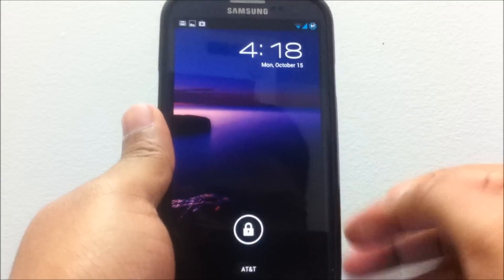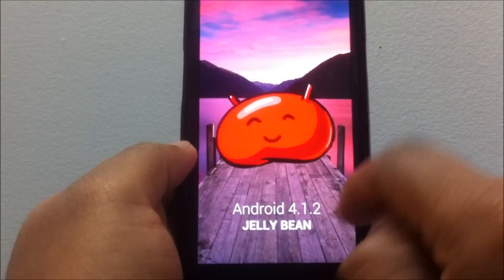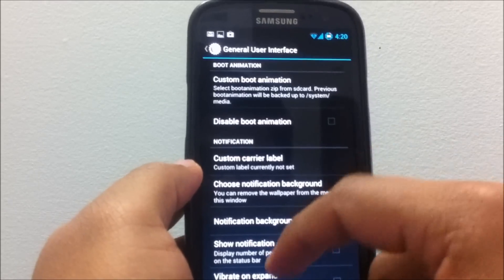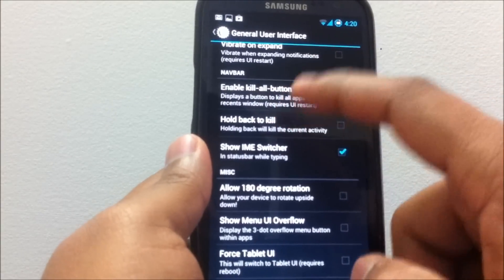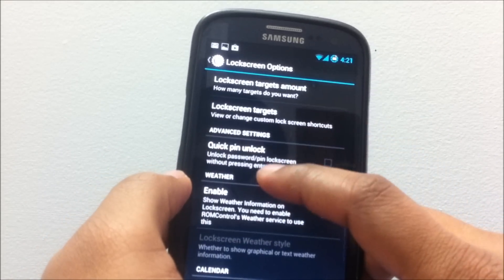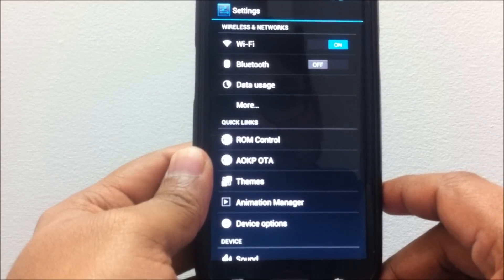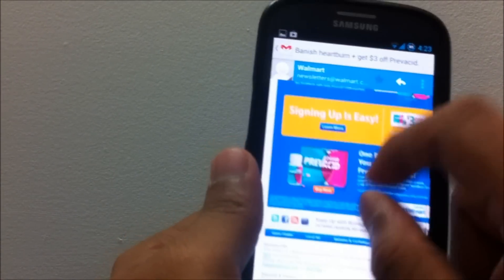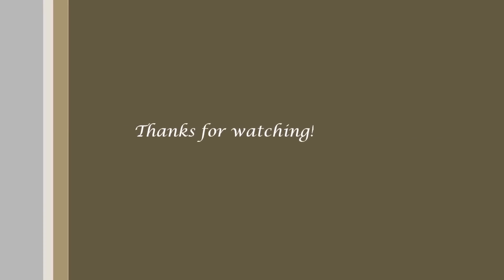AOKP Jellybean ROM for AT&T Samsung Galaxy S3 (10-13-2012 update)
This is a video showing features of AOKP Jellybean ROM for the AT&T Galaxy S3